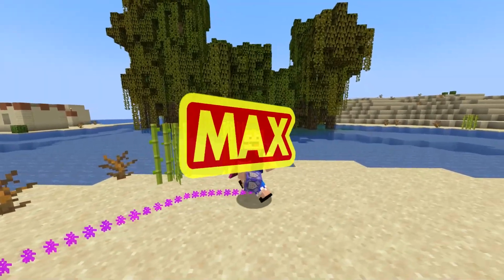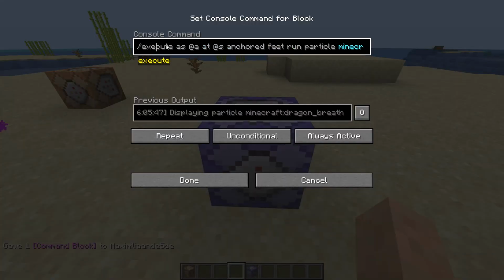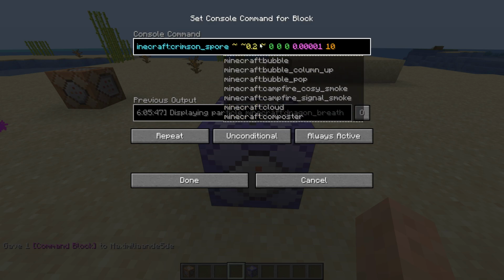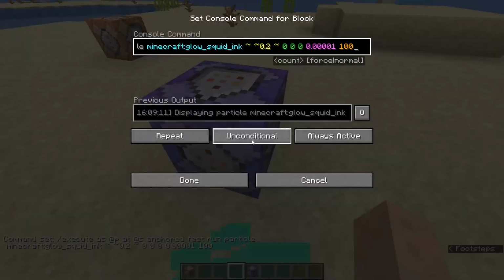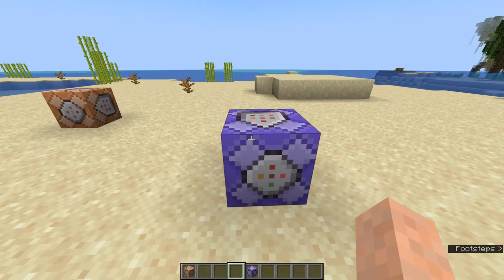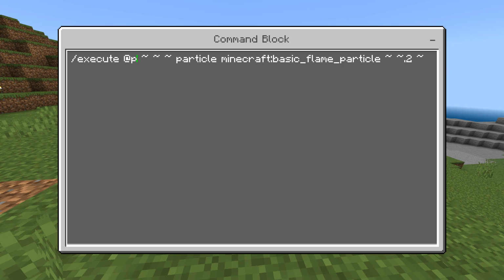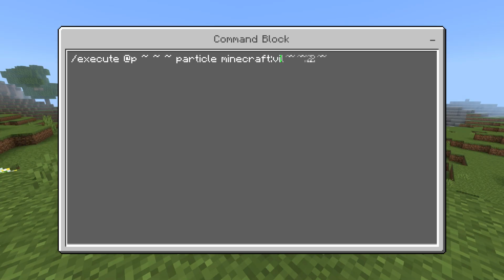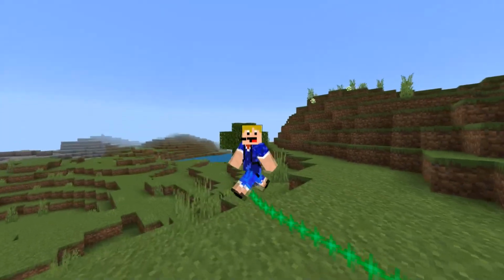Minecraft - How To Create Particle Trails (Java/Bedrock)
In this video I will show you how to create particle trails for players for both minecraft java edition and minecraft bedrock edition!
Commands used in this video on how to make particles follow you in minecraft bedrock and java:
How to create particle trails in minecraft java edition: /execute as @p at @s anchored feet run particle flame ~ ~0.2 ~ 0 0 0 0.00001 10
How to create particle trails in minecraft bedrock edition: /execute @p ~ ~ ~ particle minecraft:basic_flame_particle ~ ~0.2 ~
How to avoid chat spam java: /gamerule commandBlockOutput false
How to avoid chat spam bedrock: /gamerule commandblockoutput false
0:00 Intro
0:44 Particle trails java edition
5:44 Particle trails bedrock edition
9:09 Outro